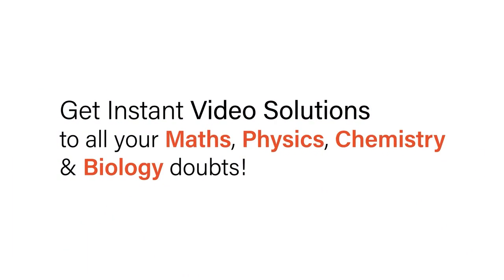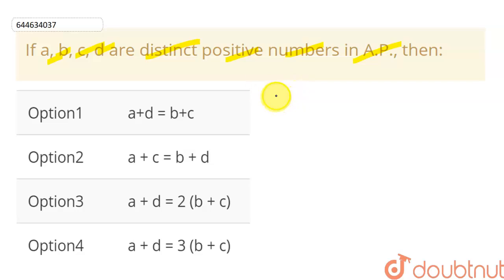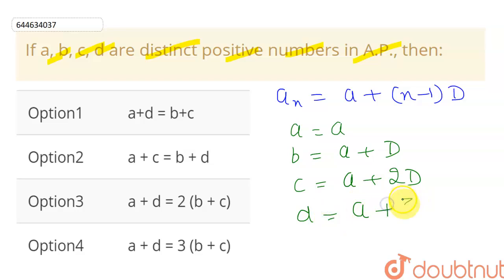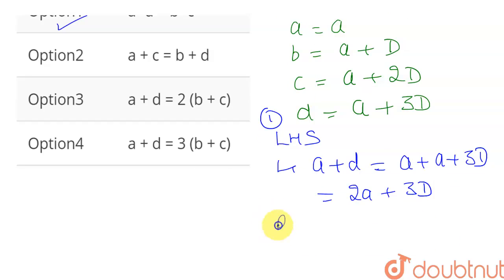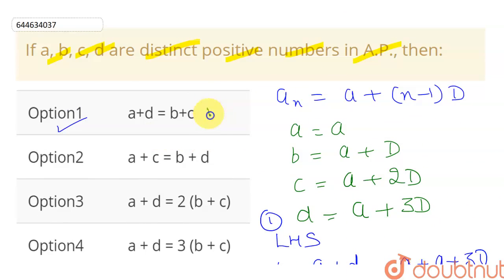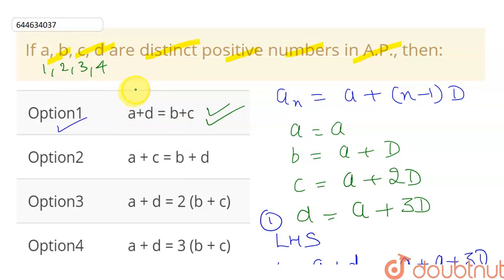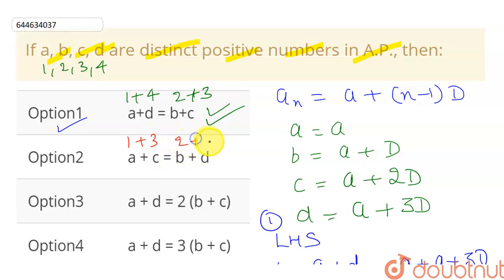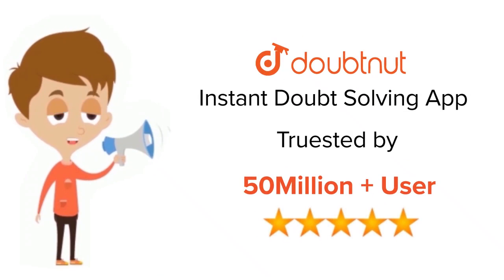If a, b, c, d are distinct positive numbers in A.P., then: | 12 | SEQUENCE AND SERIES | MATHS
If a, b, c, d are distinct positive numbers in A.P., then:
Class: 12
Subject: MATHS
Chapter: SEQUENCE AND SERIES
Board:IIT JEE

👉 Have Any Query? Ask Us.